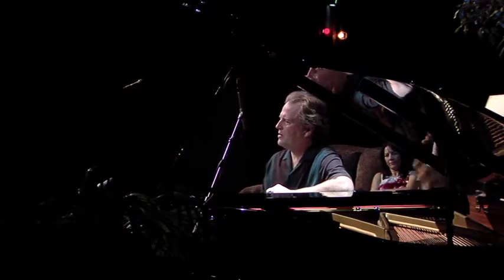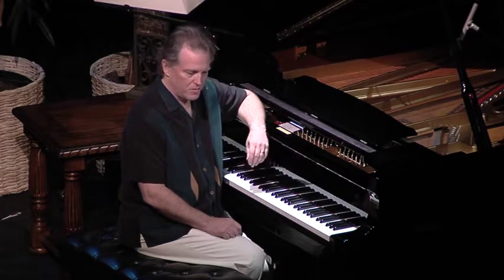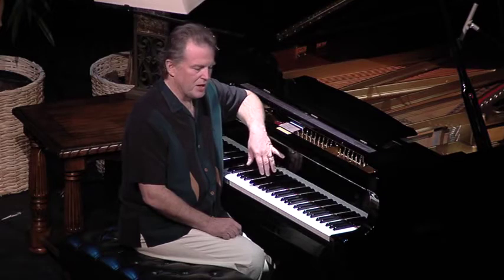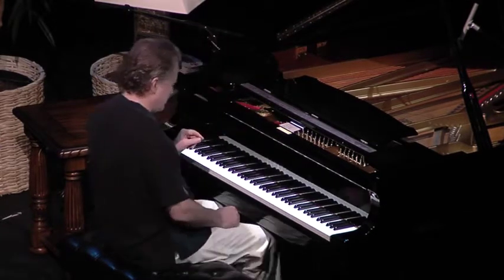Spencer Brewer- Alfredo Casella's Minuetto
This is a video taken of Spencer Brewer performing Minuetto at the Professional Pianist's Concert in Ukiah, CA. For more of Spencer's works, please visit spencerbrewer.com or iTunes